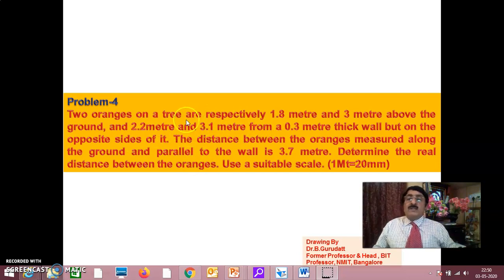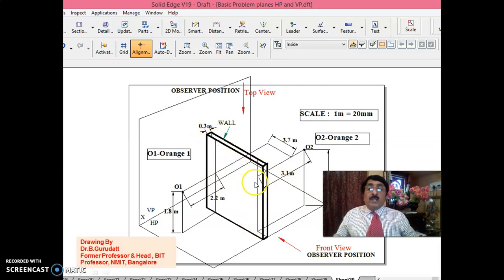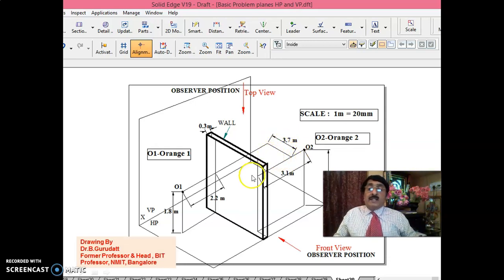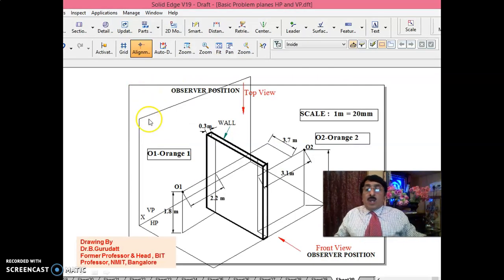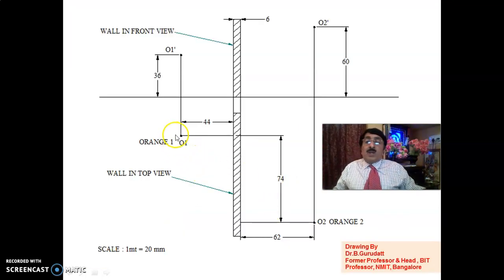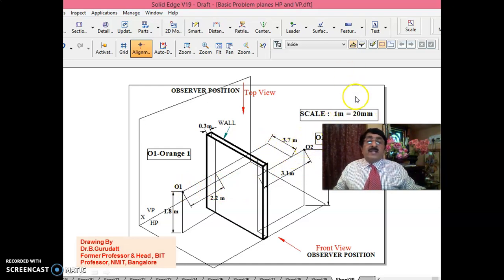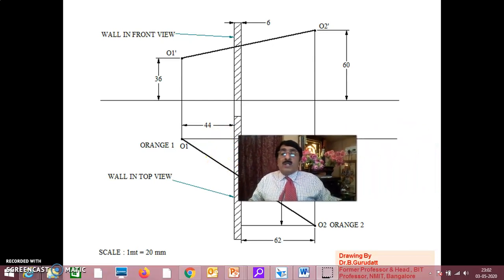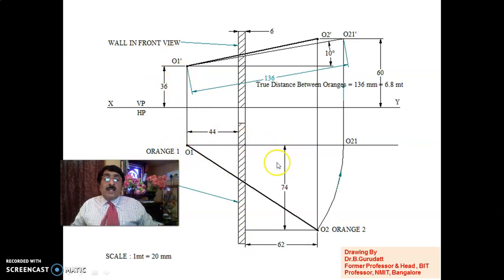Application of Straight Lines Session 6